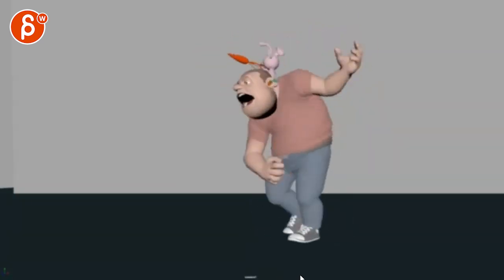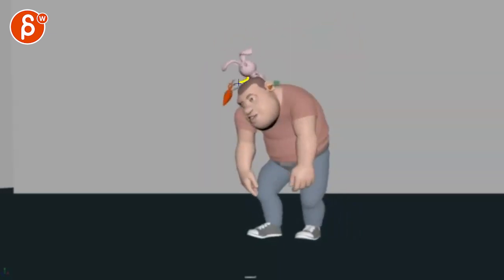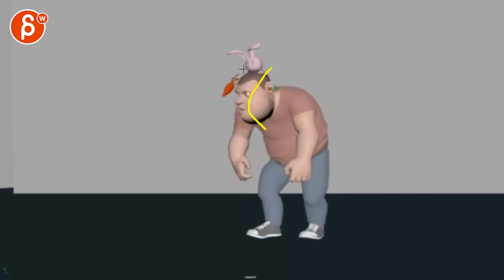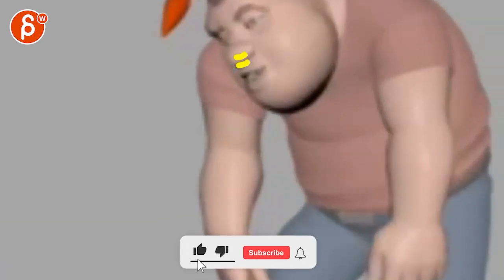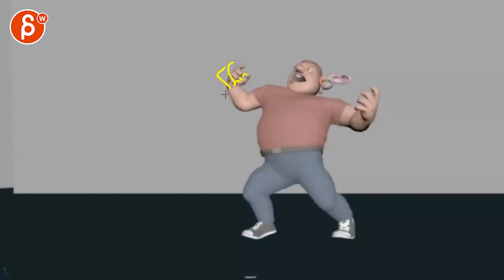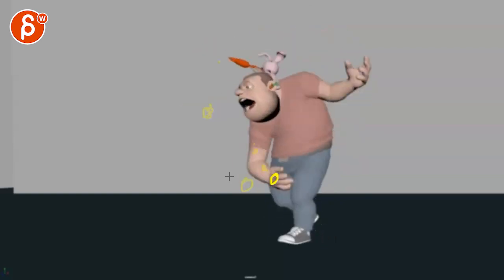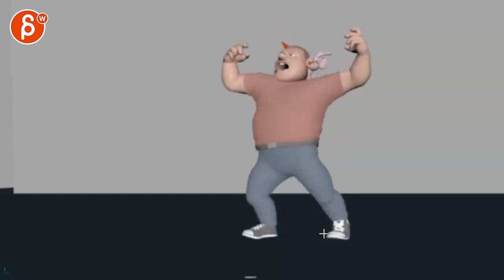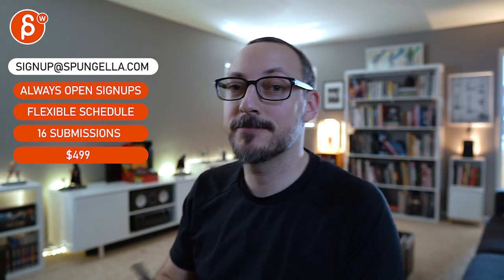Animation Workshop Feedback - Christian Wang #6 (2021)